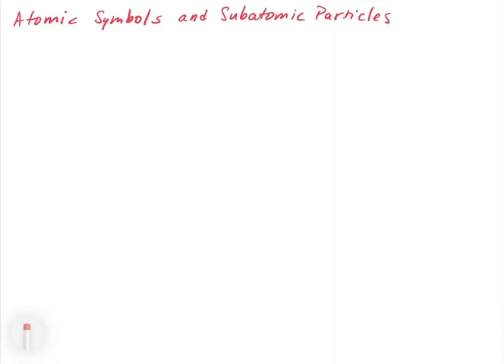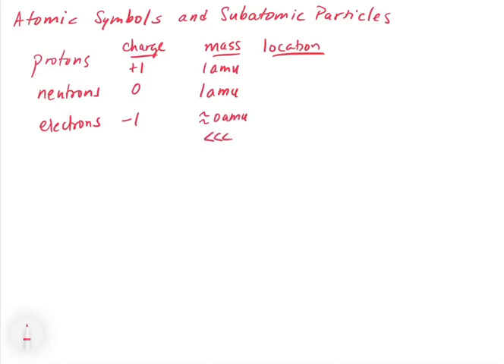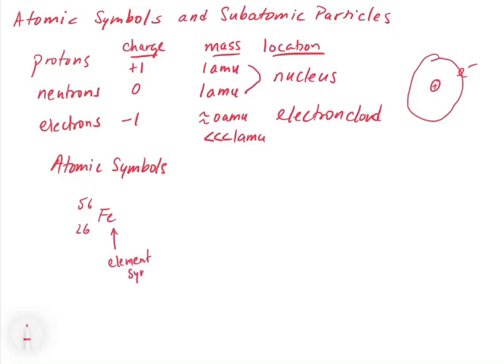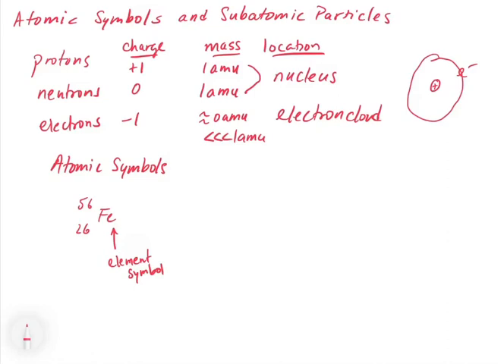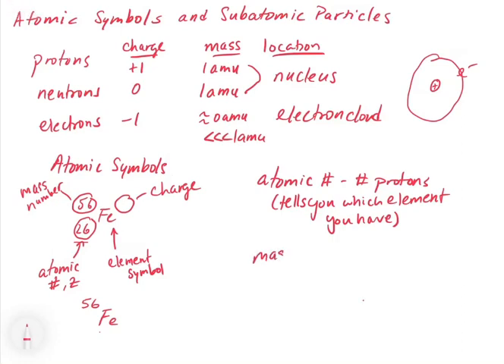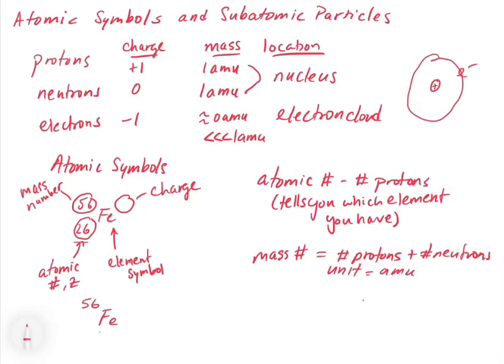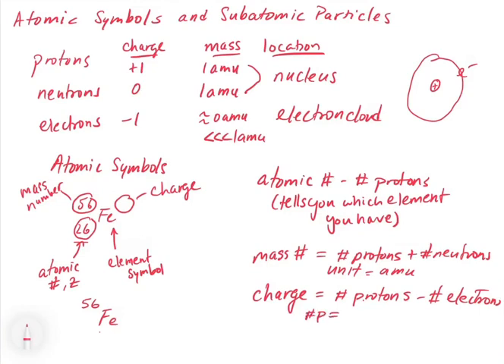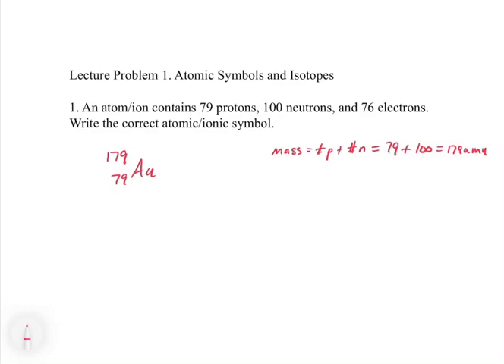Chapter 2. Atomic Symbols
This video introduces the three main subatomic particles: protons, neutrons, and electrons. This video also gives an introduction to atomic symbols and how to interpret an atomic symbol in terms of the quantities of the various subatomic particles.